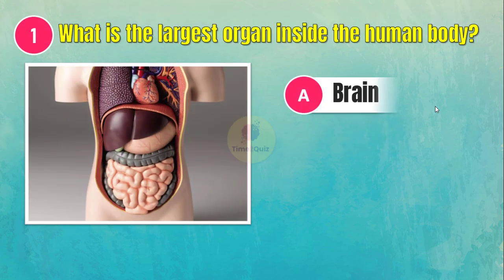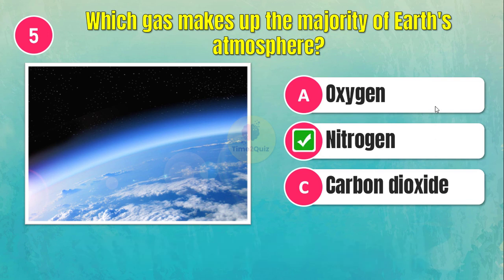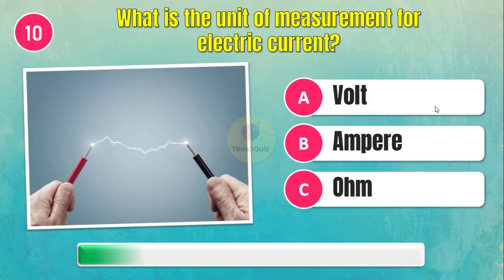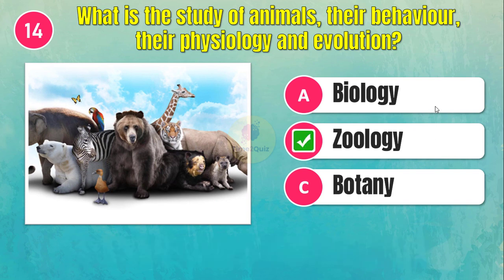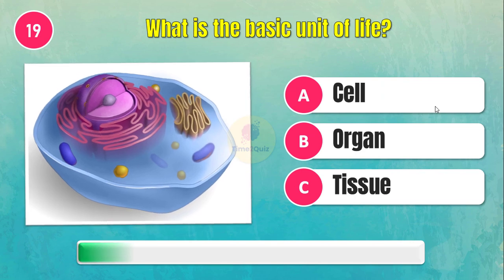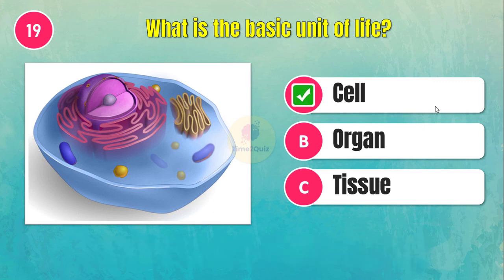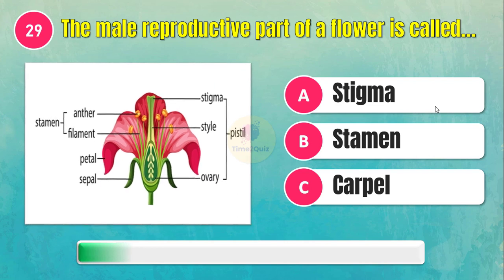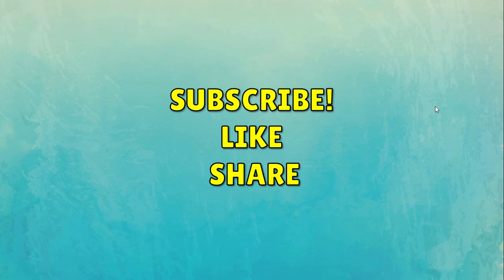Science Quiz NEW 2024 | General Knowlegde Quiz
Welcome back to Time2Quiz, your one-stop destination for mind-boggling trivia challenges! In today's video, we're diving into the fascinating world of science with our "General Knowledge Quiz about Science." We've prepared 30 thought-provoking questions that will put your scientific knowledge to the test. 🧪🔬

But here's the catch: You'll have just 10 seconds to answer each question! So, get ready to put your thinking cap on and show off your quick reflexes. From biology to physics, chemistry to astronomy, this quiz covers it all. 🌌🧬

And that's not all! Stick around until the end because we have a special bonus question that could really challenge your wits. Can you handle it? 💡🤔

We value your feedback, so share your scores and thoughts in the comments section below. Let's build a vibrant community of quiz enthusiasts! 🔍🤯

Get ready to embark on this knowledge-packed journey, and let's see who can earn the title of the ultimate science whiz! Remember, it's not just about the correct answers; it's also about having fun and learning something new. So, without further ado, let's kick off the quiz! 🚀🤓📚